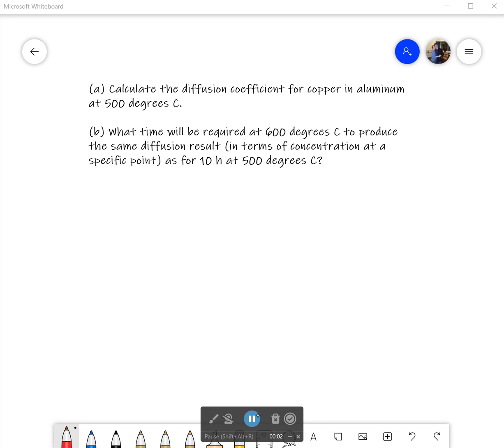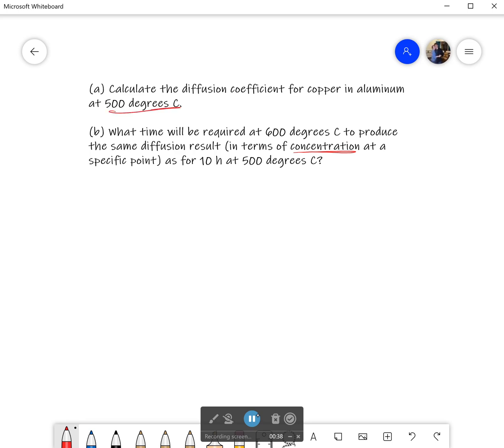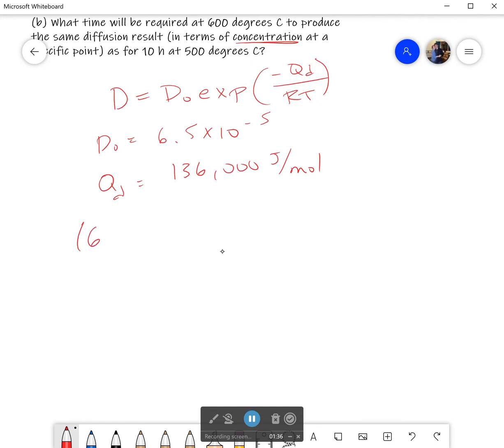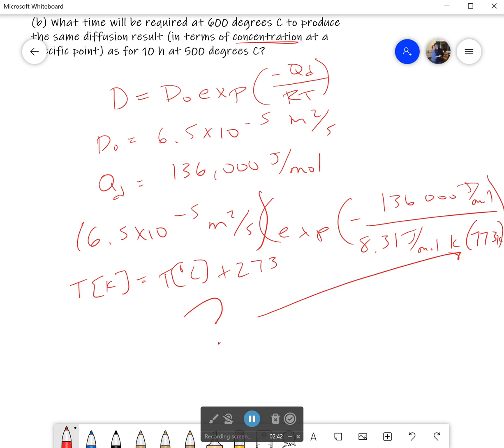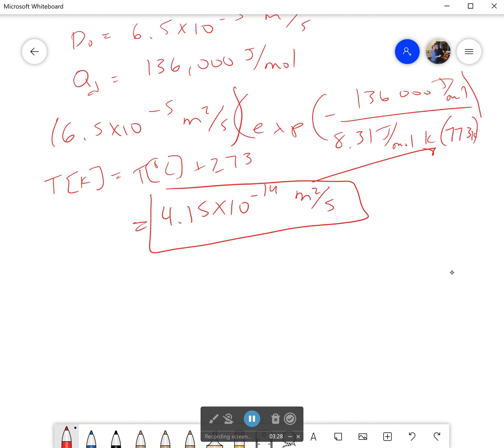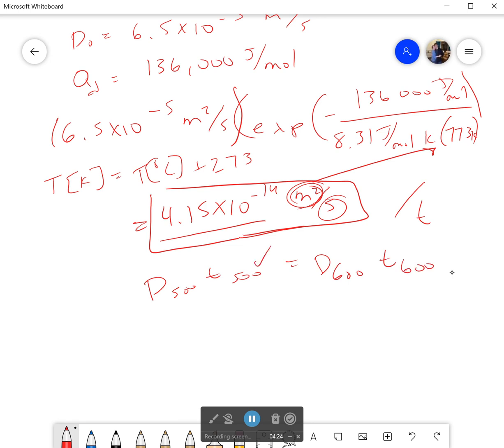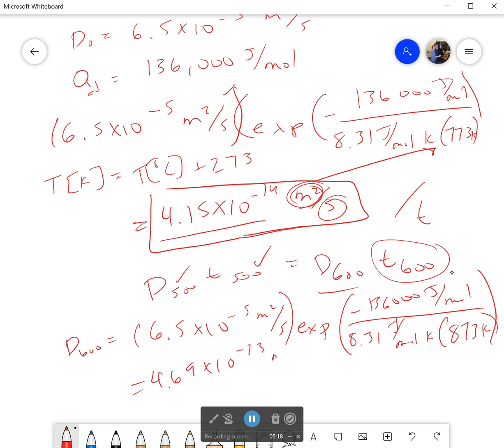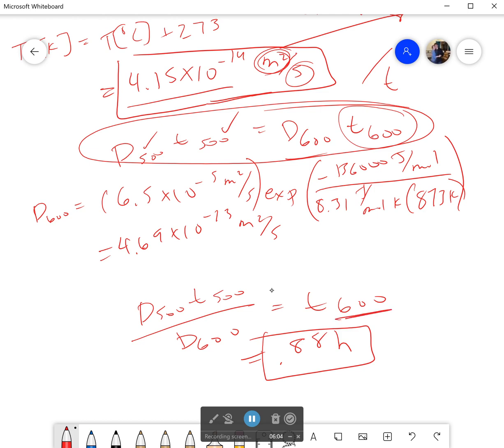Example: Temperature Dependent Diffusion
Now let's look at what happens when temperature is factored into some of these problems. Be careful in how you plug in numbers to the exponential function. If you forget a negative or mess up your order of operation it can greatly throw things off. Also, TEMPERATURE IS ALWAYS ABSOLUTE SCALE! That will be all.